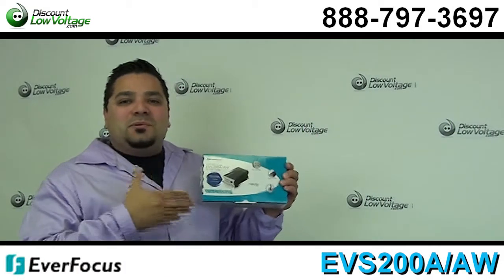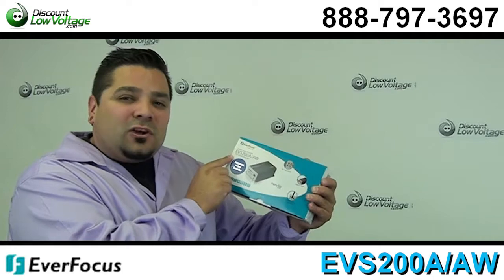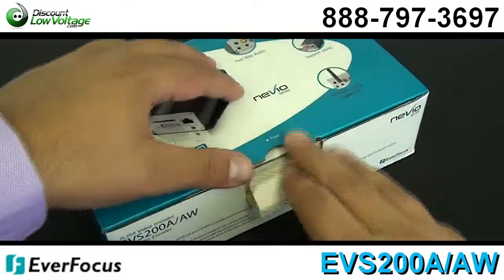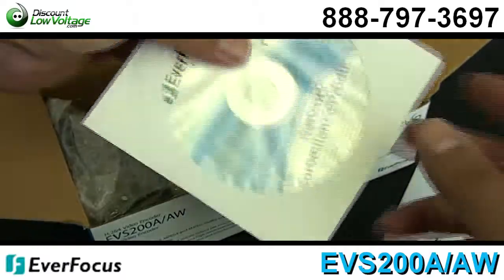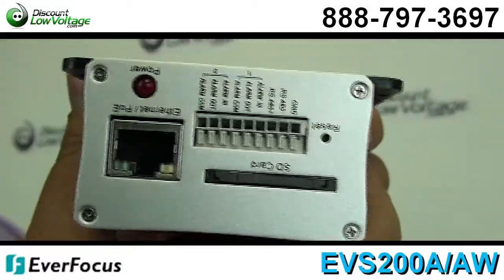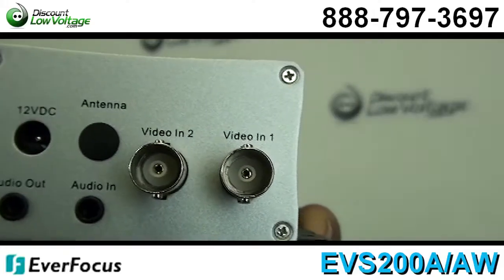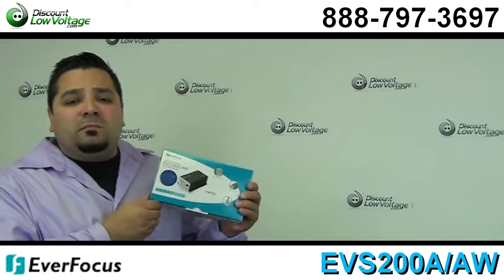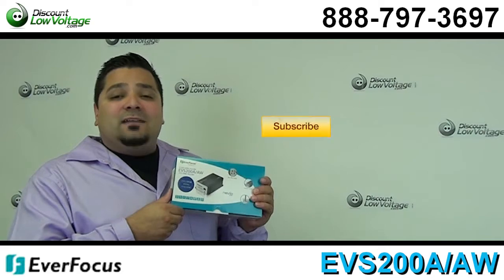Everfocus EVS200A/AW 2 Channel H.264 Video Encoder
High quality H.264/MPEG-4 and MJPEG multi-stream output at 4CIF resolution @ 60 FPS

Support H.264/MPEG4/MJPEG triple stream (per channel)
for simultaneous live monitoring and high resolution recording

Smart Wizard setting for varies Event and Schedule recording

Support PTZ control

Built-in SD memory card slot for local storage

Supports SDHC

Two-way Audio

12VDC & PoE dual power

Space saving with compact-size design

Wireless option available (EVS200AW)